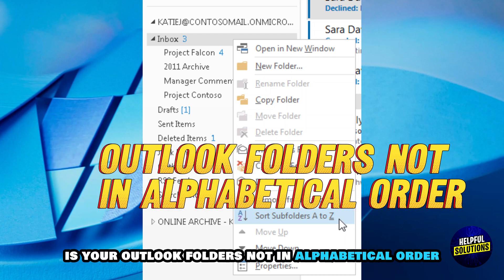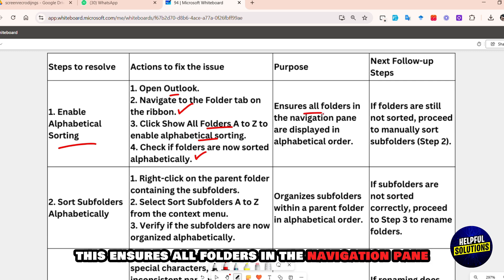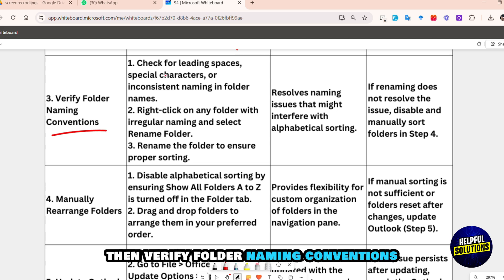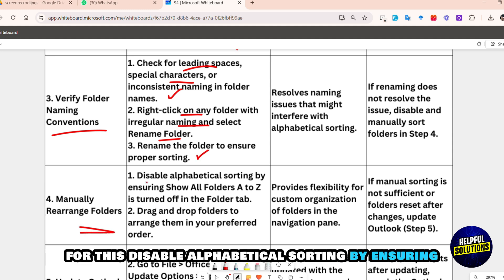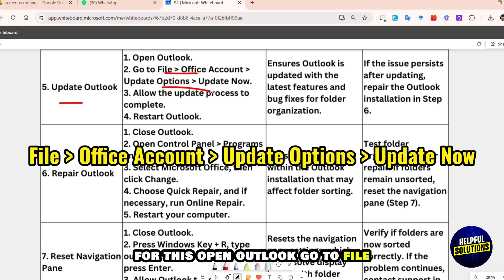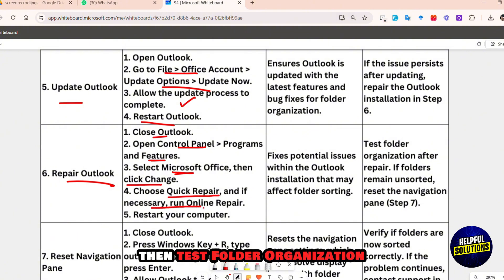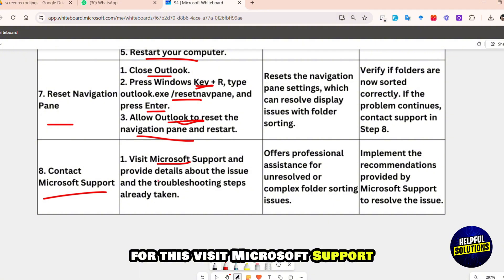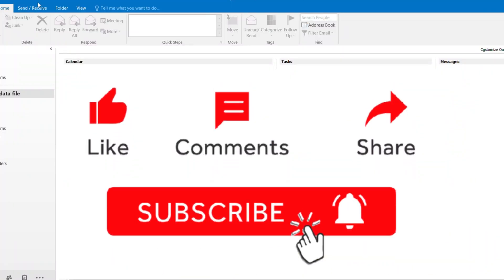How To Fix Outlook Folder Not In Alphabetical Order (Why Outlook Folder Not Sorting Alphabetically?)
How To Fix Outlook Folder Not In Alphabetical Order (Why Outlook Folder Not Sorting Alphabetically?). In this video tutorial I will show you how to fix Outlook folders not in alphabetically order.